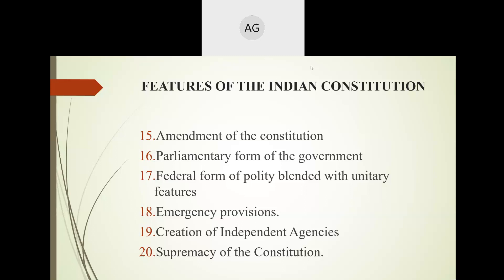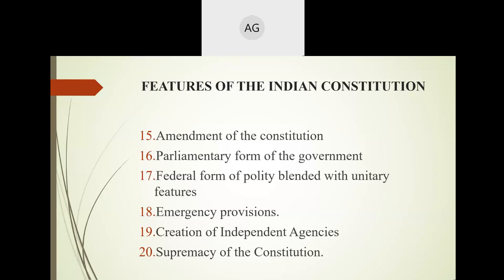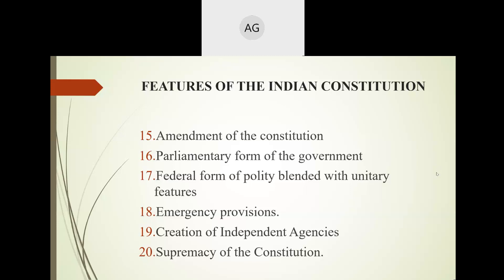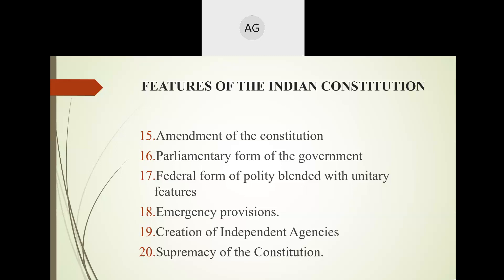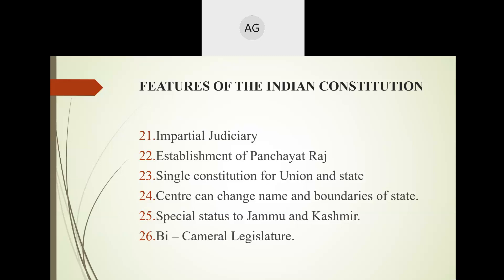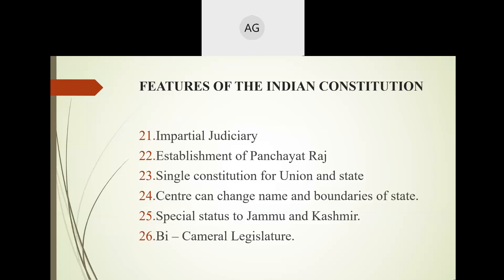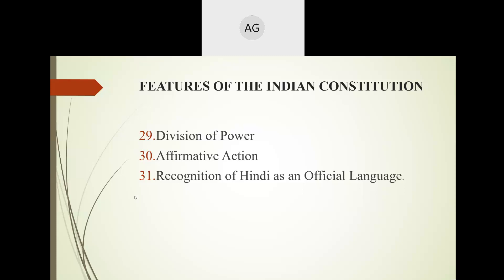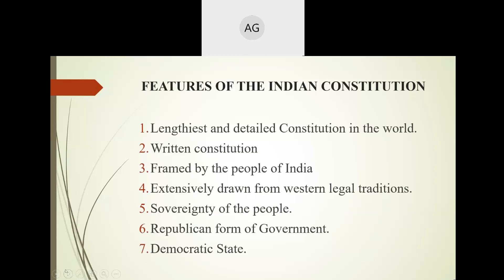Indian Constitution : Features of Indian Constitution Part 2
Class: BCA 1st Sem

Subject: Indian Constitution

Concept: Features of Indian Constitution